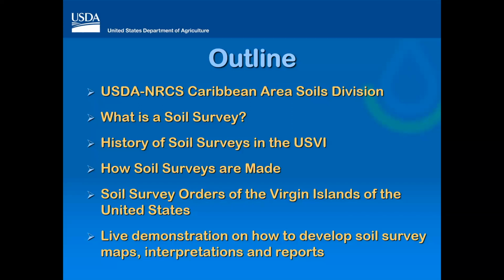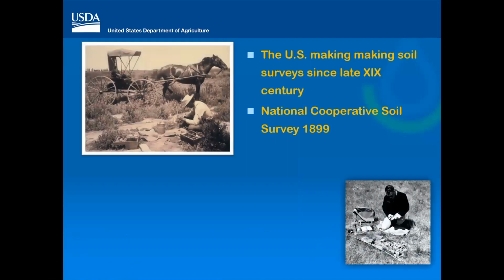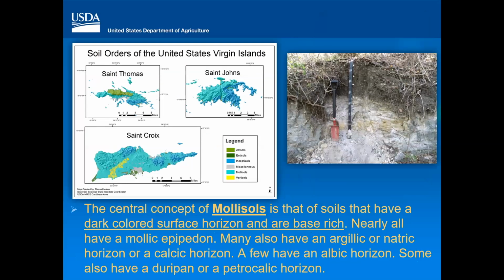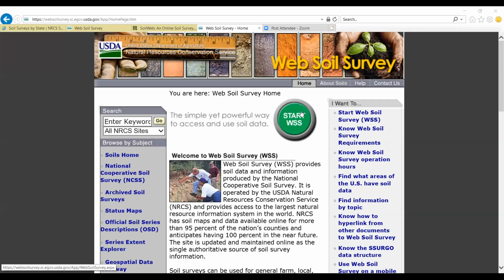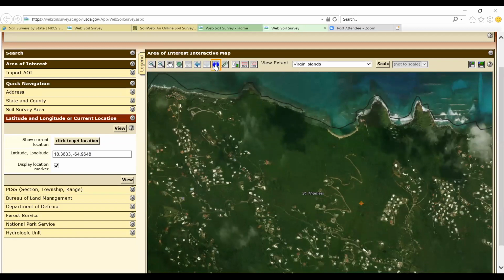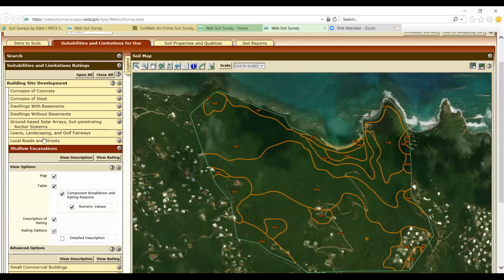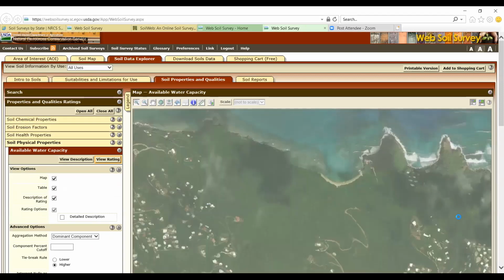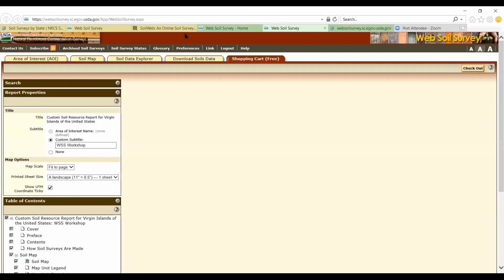How to Use Web Soil Surveys (USDA Natural Resources Conservation Service)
In this webinar, viewers will learn about the basics of soil surveys, the history of soil surveys, and witness of live demonstration of how to develop soil survey maps.

The majority of content focuses on the Caribbean, primarily the US Virgin Islands.
Instructor: Manuel Matos, USDA Natural Resources Conservation Service
Founded in 2010 by Chef José Andrés, World Central Kitchen (WCK) is a nonprofit organization that is first to the frontlines providing fresh meals in response to crises. Applying our model of quick action, leveraging local resources, and adapting in real time, WCK has served hundreds of millions nourishing meals around the world.
Launched after Hurricane María in 2017, and in operation through 2022, WCK’s Food Producer Network (FPN) helped smallholder farmers, fishers, and small food-related businesses revitalize their operations and begin to regrow their long-term capacity for food production, distribution, and sales. Through its three pillars—grants and loans, capacity building and networking, and volunteering and agritourism—FPN contributed to system-wide improvements in food and nutrition security and sustainability by growing the capacity of communities to produce their own food. In doing so, we increased their resilience against future disasters. FPN awarded over $5 million in grants and loans to food producers across the Caribbean and Central America, provided more than 187,000 hours of capacity building and networking, and facilitated 1350+ volunteers to work on partnering farms.